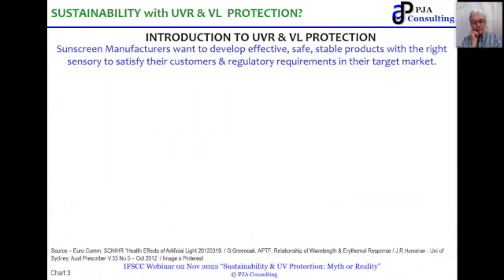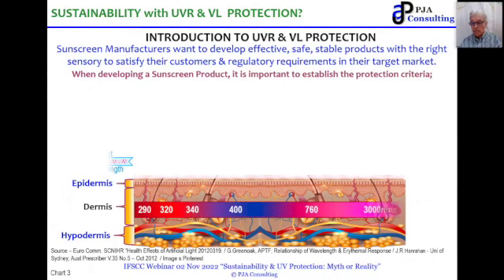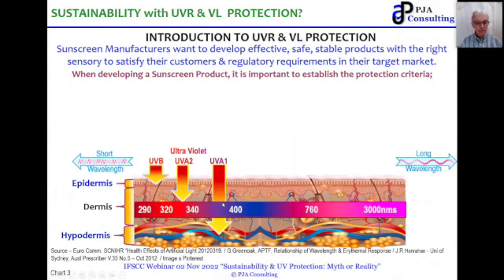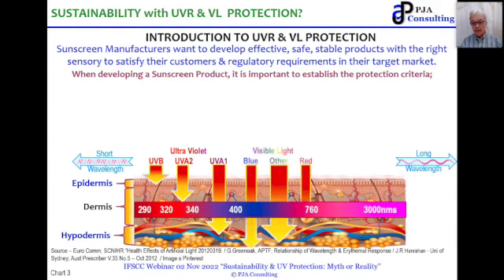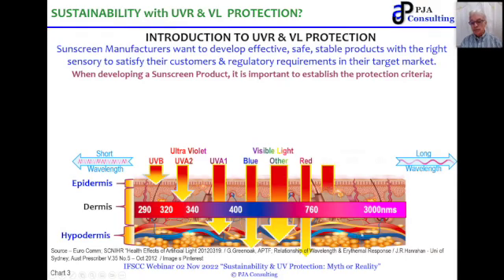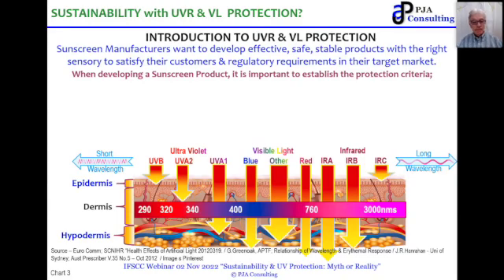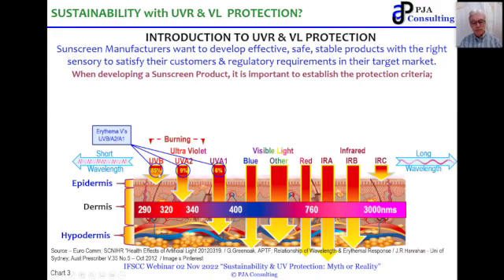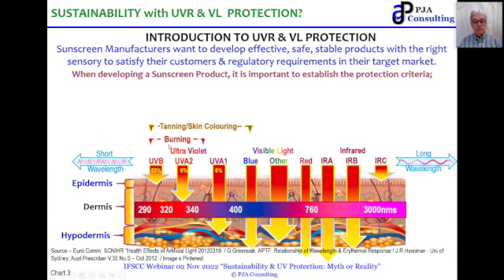5 Minute Preview: Sustainability and UV Protection: Myth or Reality? with Philip Jacobs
Philip Jacobs broadcast live from Saigon, Viet Nam on Wednesday 2 November to share his knowledge of formulating UV protection products with sustainable products. This 5-minute video is packed with info; you'll definitely want to watch the entire webinar at IFSCC.org in the Members Zone.